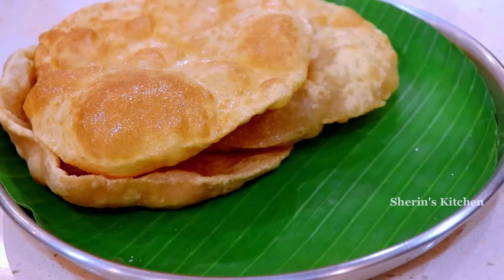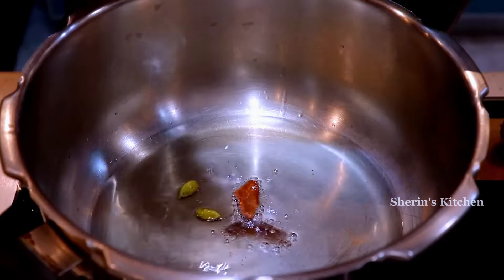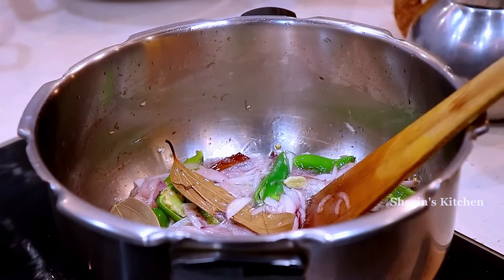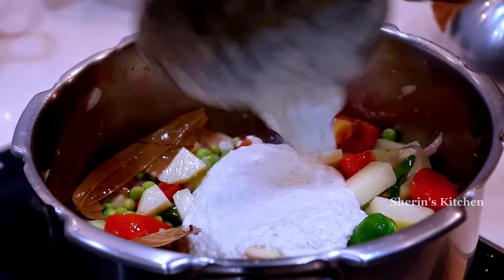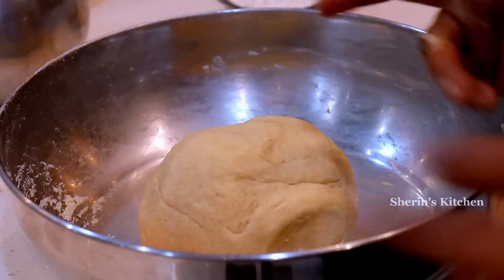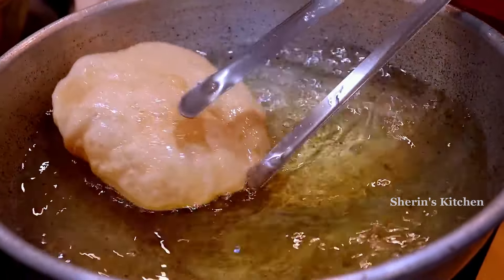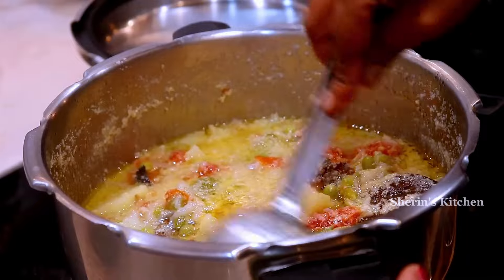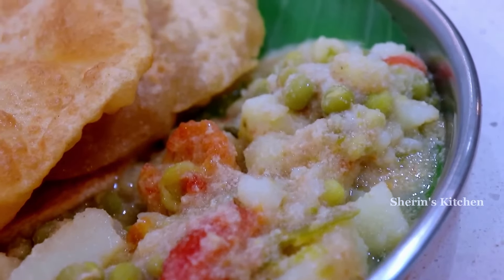என் பொண்ணுக்கு இந்தமாதிரி உப்பலான பூரி குருமா செஞ்சி குடுத்தா எவ்ளோ வேணாலும் சாப்பிடும்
உங்க வீட்டுக்கு தேவையான interior செய்ய HomeLane Link-ல் முன்பதிவு செய்யுங்கள்
(அல்லது) Whatsapp -ல் முன் பதிவு செய்ய  இந்த *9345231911* வாட்ஸ்அப் நம்பருக்கு *Interiors* என்று Message பண்ணுங்க.
நம்ம சேனல் Sherins Kitchen Follower க்கு Extra Discount கிடைக்கும் மேலே உள்ள வாட்ஸ்அப் நம்பர் க்கு அணுகவும்..

or contact them in whatsapp *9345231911* to this number for your dream home and kitchen interior with HOMELANE. Contact them in whatsapp for your dream home and kitchen interior with HOMELANE
Get exclusive offers by using Our channel name Sherin's Kitchen and they are providing extra discount for our dear subscribers.